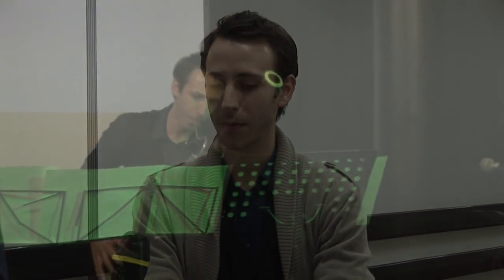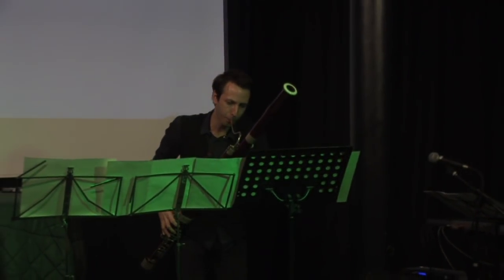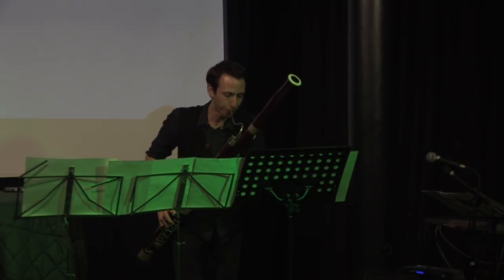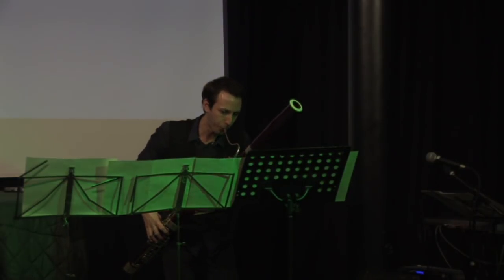Chris Watford, bassoonist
Microtonal Projects commissioned independent film maker Suryaprabha Williams to make 7 short films featuring a number of performers, composers and presenters who took part in UK MicroFest 4.  The films were first shown at Microtonal Projects' curation 'Microtonal' at Late at Tate on 1st April.